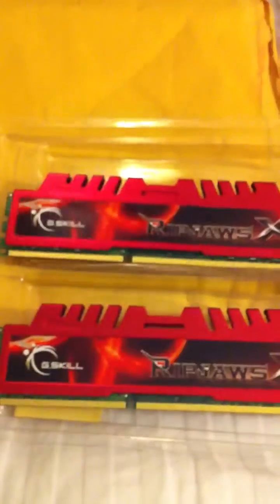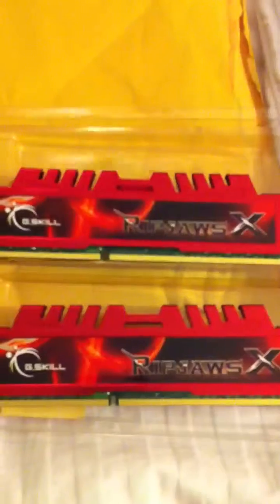Unboxing the G.Skill Ripjaws X Series Ram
This is probably the best ram for the price. For $70 you get 8GB of blazing fast PC3 17000 ( DDR3 2133). These ram sticks not only are incredibly fast but also just plain look good. With high performance red heats inks on top, all the way down to the logo art, these ram sticks are sure to look good in any setup you put them in.

This RAM is made for 2nd generation intel core processors, and the Z68/P67 chipset.

For those of you who do not like the red, they are also available in black, and dark blue.

A review video will be posted after installment